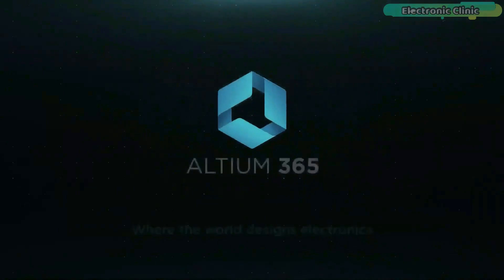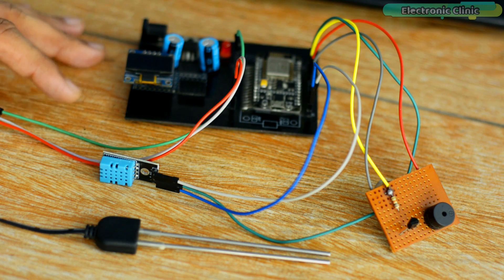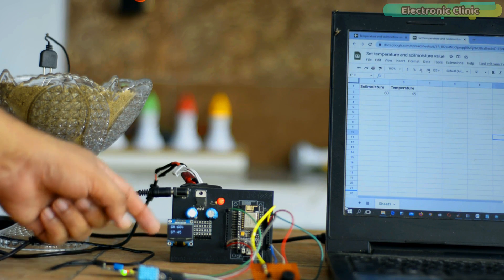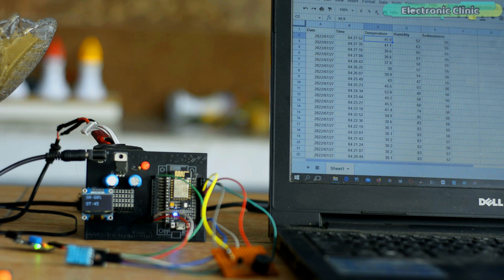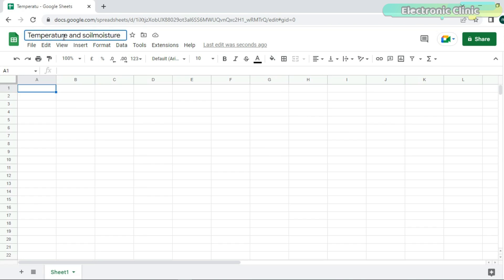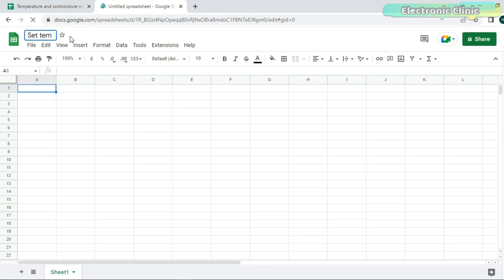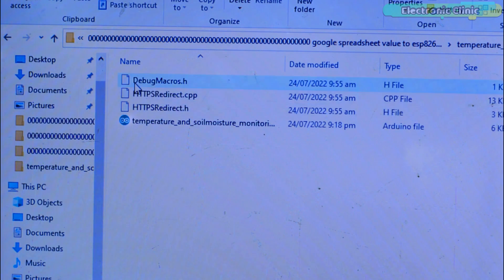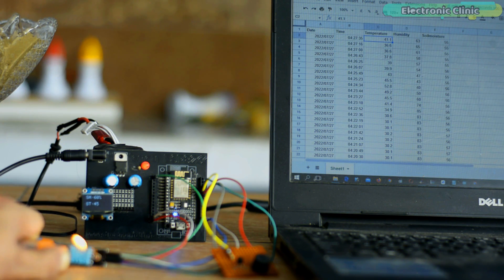Google spreadsheet to ESP8266, Google Sheets to ESP8266, data from Google Spreadsheet to ESP8266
Project Description:
Ever since I made a video on Google Spreadsheet and ESP8266, many boys and girls have been requesting me to make Google Spreadsheet and ESP8266 part-2 video; to explain how do we send data or sensors threshold values from Google Spreadsheet to ESP8266 or ESP32?

Well, let me tell you that in Part-1, I explained how you can send data from ESP8266 to Google Spreadsheet. So, if you want to monitor sensors, or send any other data from ESP8266 or ESP32 to Google Spreadsheet, then I highly recommend that you guys must watch my previous video.

Sending data to Google Spreadsheet from ESP8266 or ESP32 is quite easy and you will get many videos on it. However, sending data from Google Spreadsheet to ESP8266 or SEP32 is a bit tricky. And there is not a single video available on it, so I decided to make a detailed video on it.

So, in today’s episode, you will learn how to make a Soil Moisture monitoring system using Google Spreadsheet or Google Sheets, ESP8266 WiFi module, a Soil Moisture Sensor, if you don’t have this particular soil moisture sensor it’s ok you can use any other type of the soil moisture sensor, you will also need a 5V buzzer, and an Oled display module.

All the components I am using in this project, I have already made beginners level videos on them; the links of which you can find in the description given below.

I have connected everything as per the circuit diagram which I will explain in a minute. But first I am going to explain how this project actually works and then I will start practical demonstration.

On the monitoring side, I have two Google Spreadsheets. On this Google sheet I am using 5 columns for monitoring Date, Time, Temperature, Humidity, and Soil Moisture. On this Google Spreadsheet I am receiving data from the ESP8266.

Amazon Purchase links:
12v Adaptor:

Nodemcu ESP8266 WiFi Module:

ESP32 WiFi + Bluetooth Module

DHT11 Temperature and Humidity Module:

5V buzzer

Other must-have Tools and Components:

Arduino Uno, Nano, Mega, Micro "All types of Arduino Boards":

Top Arduino Sensors:

Top Oscilloscopes

Variable Supply:

Digital Multimeter:

Top Portable drill machines:

Jumper Wires:

3D printers:

CNC Machines:

Electronics Accessories:

Hardware Tools: